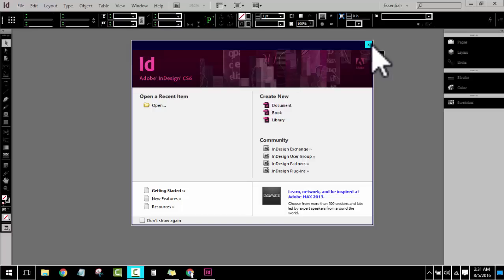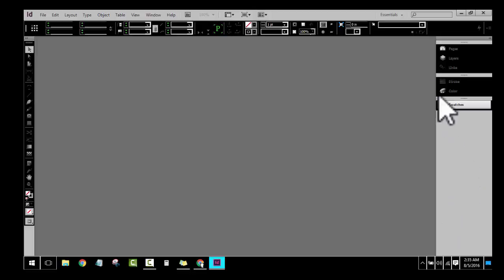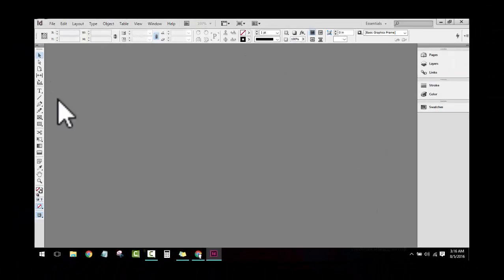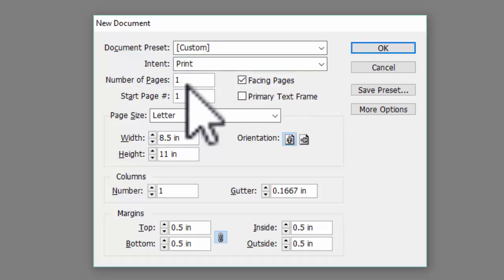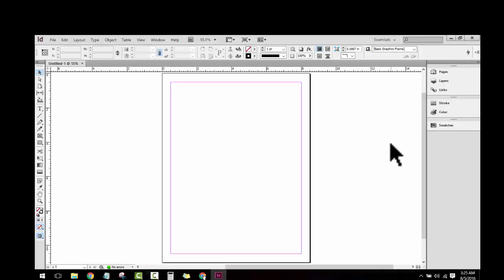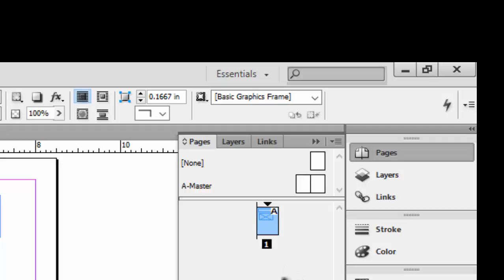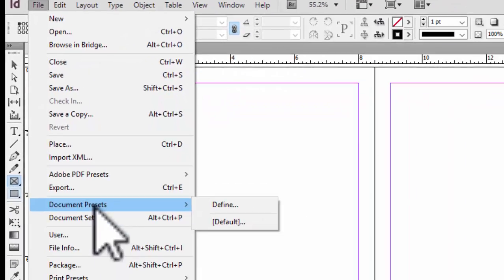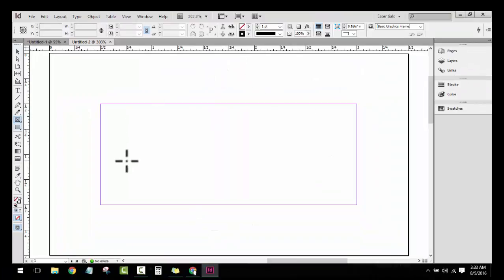InDesign Ch. 1 Lesson 1.1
InDesign Ch. 1 Lesson 1.1 Creating a New Document